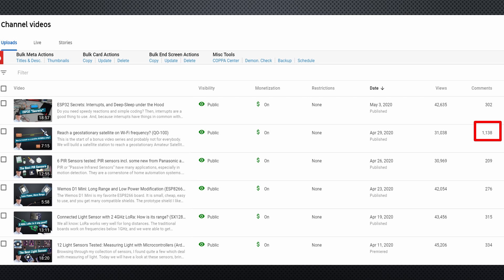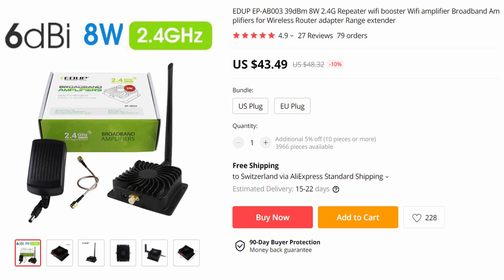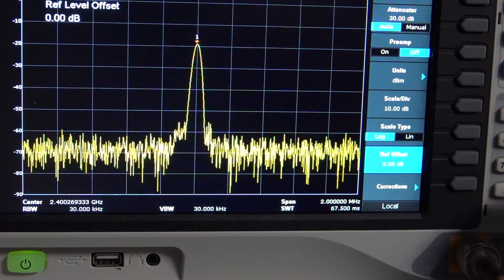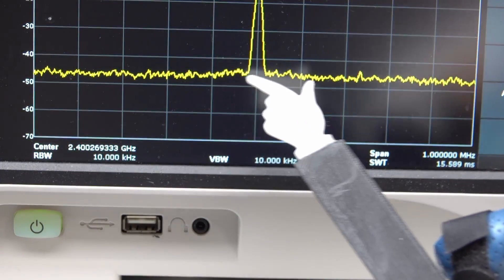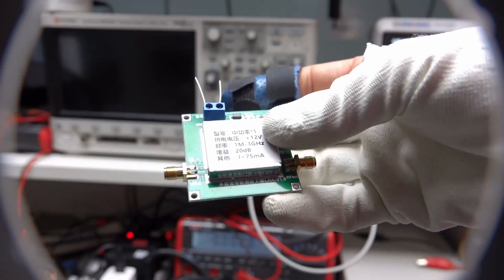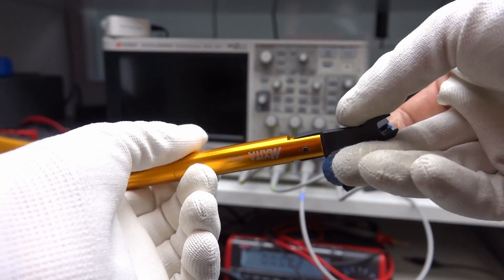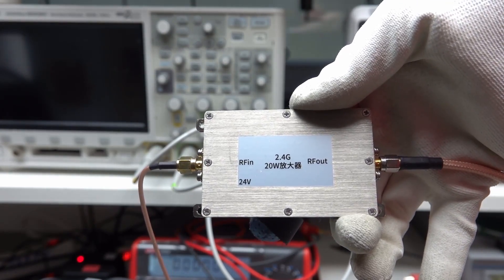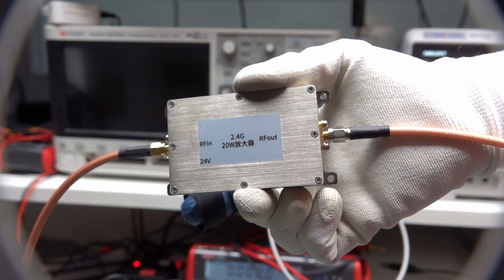#329 QO-100 How Do We Get 20 Watts Output on 2.4GHz Wi-Fi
This is the next video of the bonus series where we want to build a ground station for the geostationary QO-1100 satellite and contact a station in Antarctica. I will not repeat the content of the previous video. Sot it is highly recommended to watch it first if not already done.
But first I have to thank you: I asked if I should continue with the series. And you responded: The video got four times the amount of comments than my other videos. And most were positive or even enthusiastic. So let’s continue with the Bonus series.

Links:
Adalm Pluto SDR Receiver
20W amplifier
8W amplifier
Power Meter
SMA torque wrench
50W Attenuator (not tested)